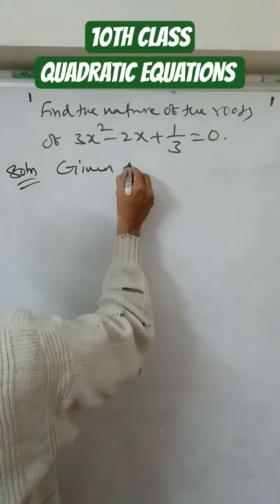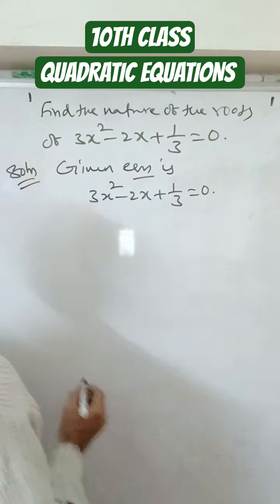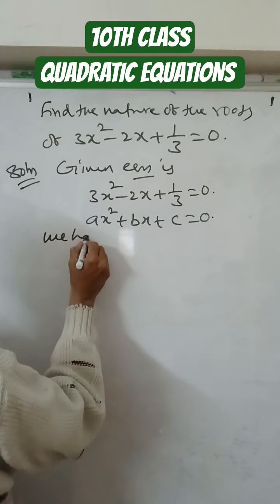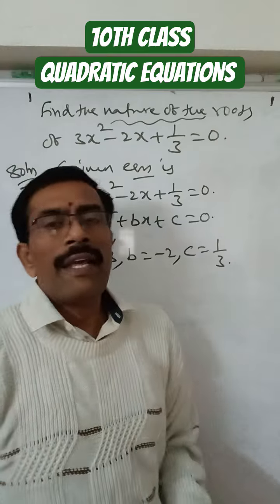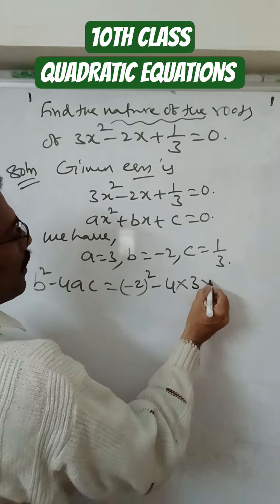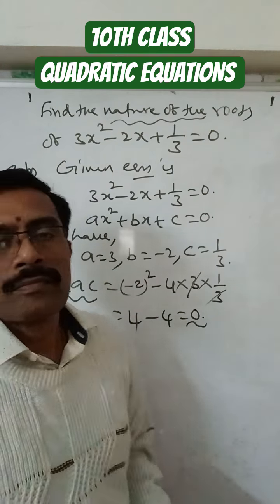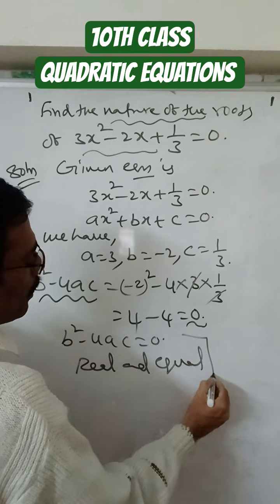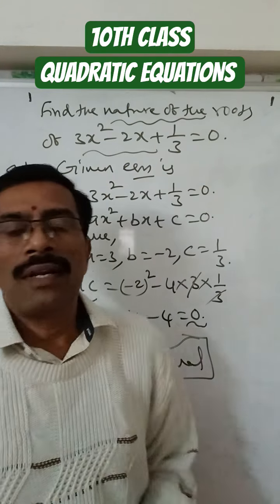అందరికి maths లో 100 రావాలి